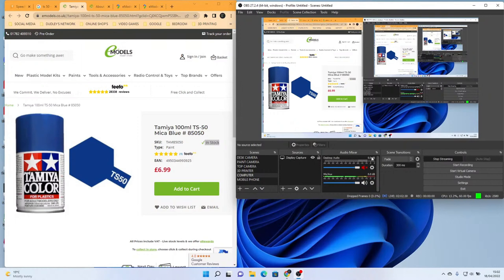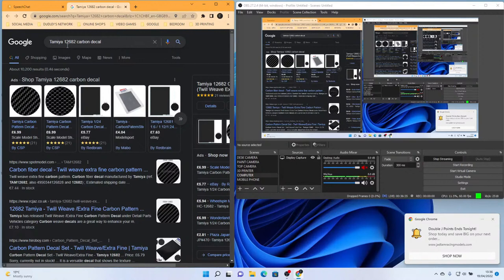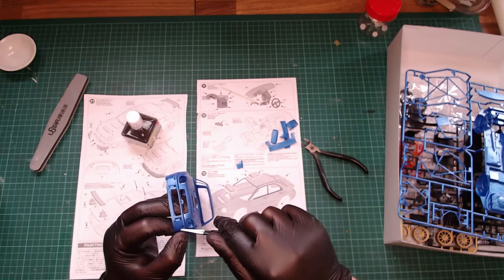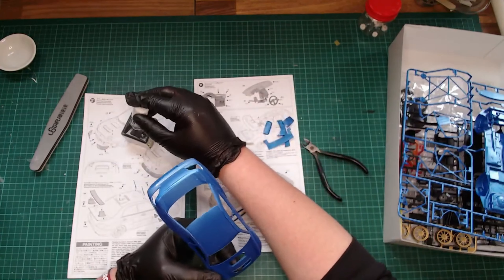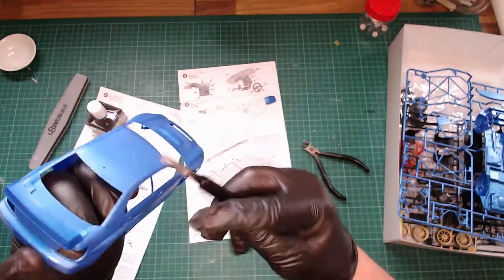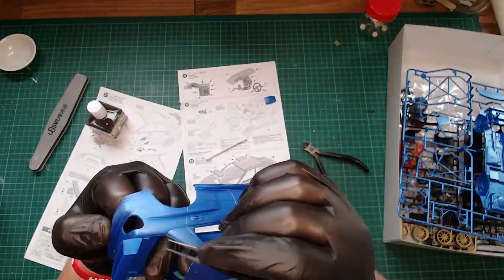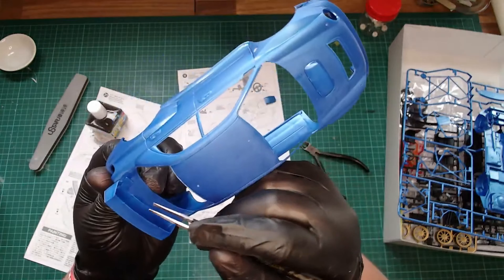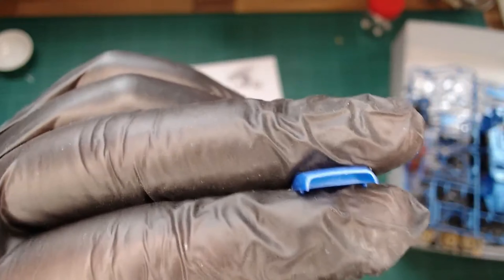Tamiya - Subaru Impreza WRC 2001 - Getting the kit ready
This Subaru is my first rally car

Soon a blog